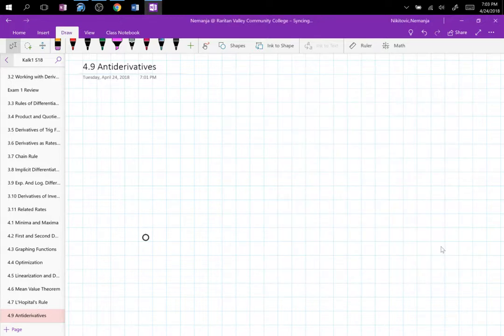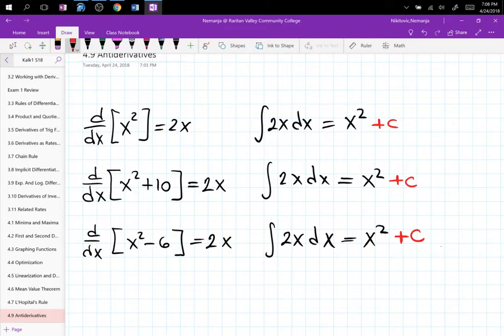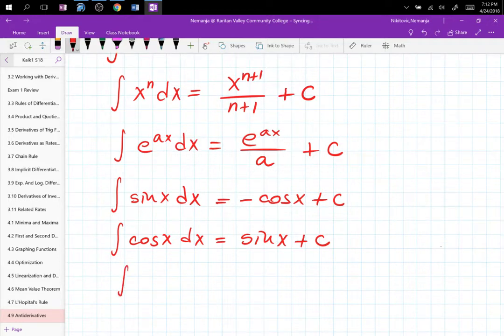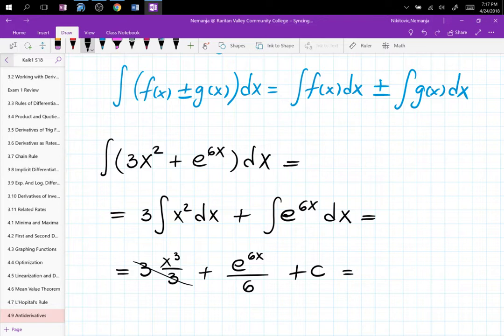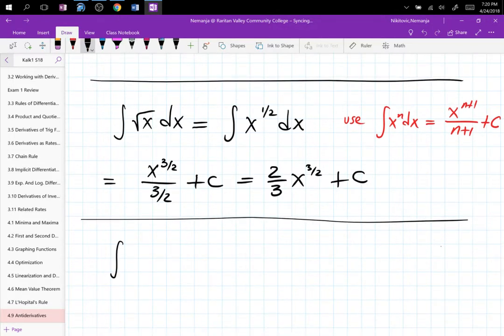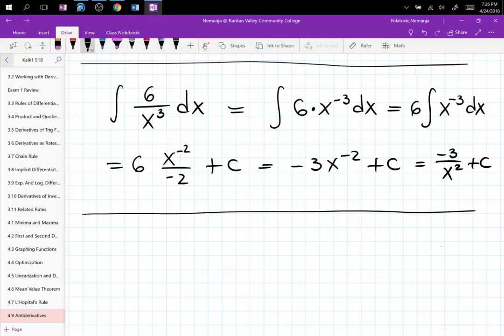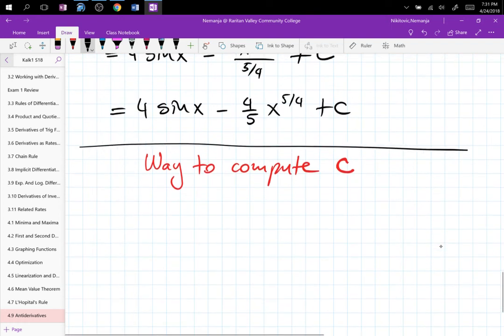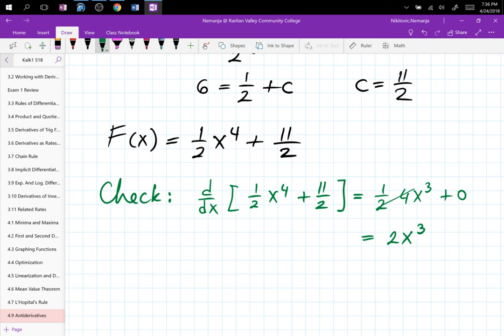Nik's Live Calculus Stream (Calculus1 4.9 Antiderivatives)